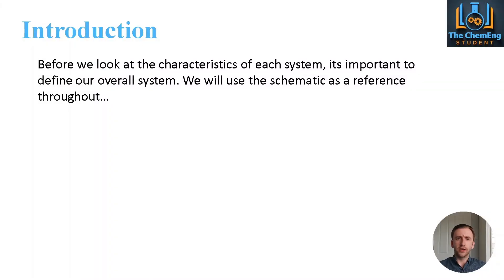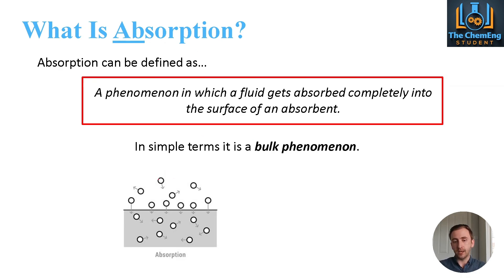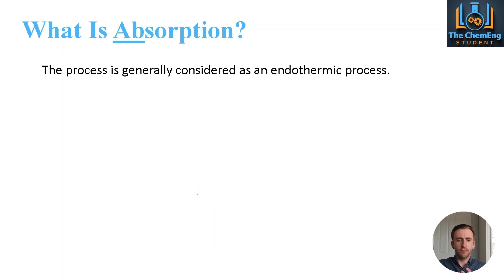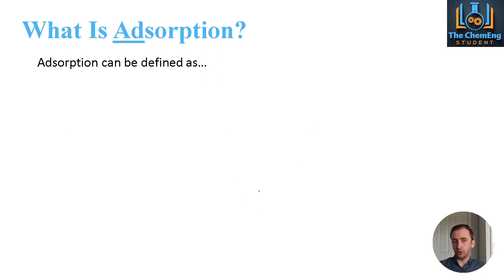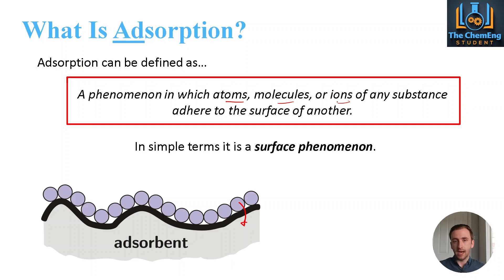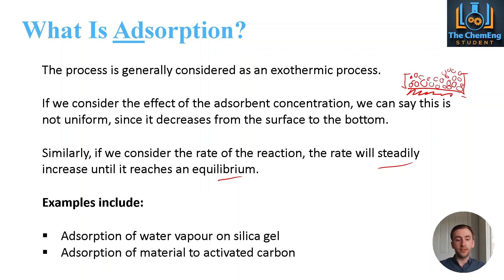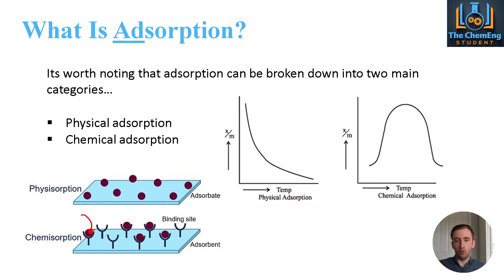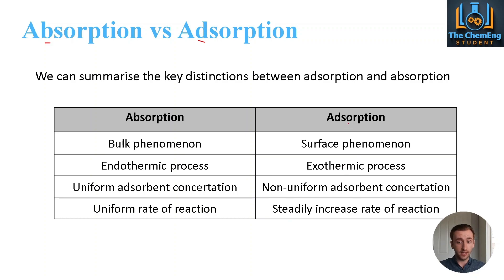The Difference Between Absorption vs Adsorption | A Complete Guide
🧽 Discover the difference between Absorption and Adsorption, and get a complete guide to understanding the mechanics that govern each with real-life examples. 💯

These processes can be deemed both physical and chemical, with a lot of very useful applications within a wide range of industries.